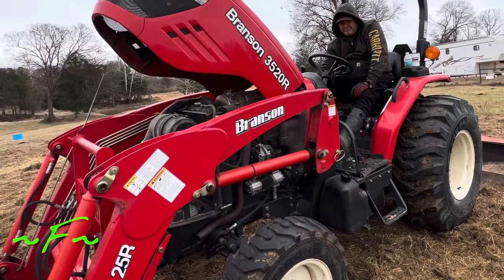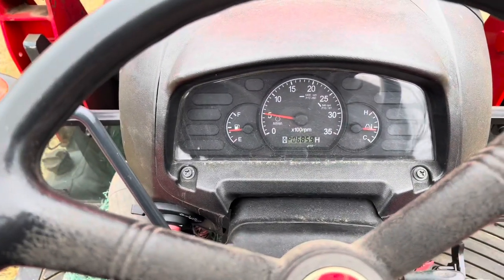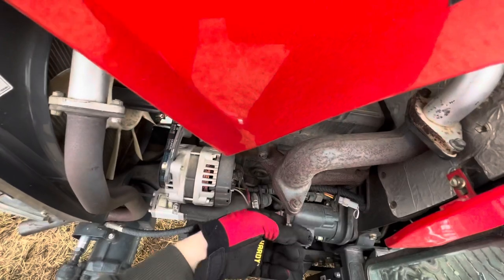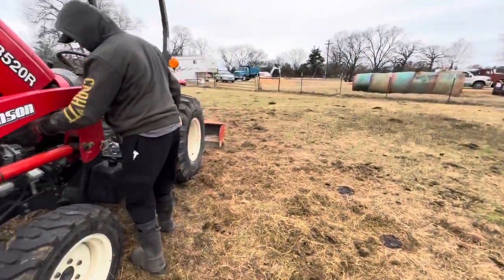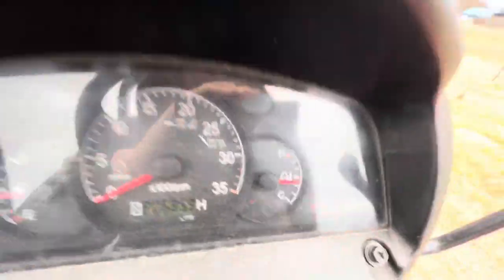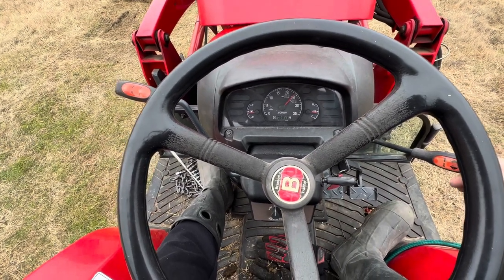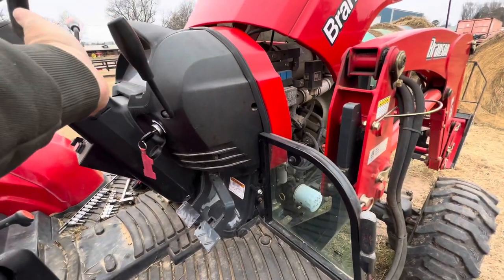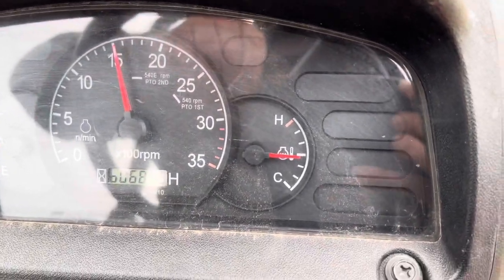No Start? Farmers Hack for Clogged up DPF Filter on Branson Farm Tractor 🚜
Hey YouTube, Big Thank you for tuning into @FOSTERSFARMGARAGETV If you like what you see on our channel and want to support us please comment & be sure to hit the 👍 like and sub button for more Vlogs. This vlog is on how to unclog and regenerate a DPF filter that is  clogged up on our farm tractor causing a bo start situation and we hope this may Help someone out!✌️